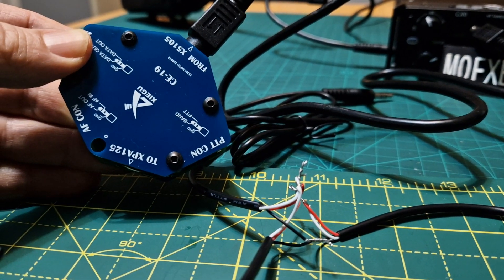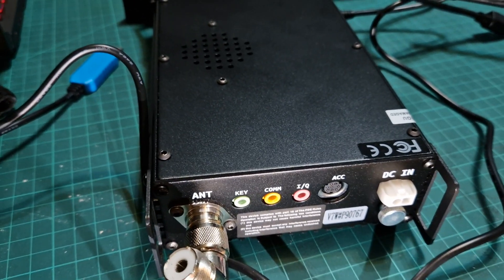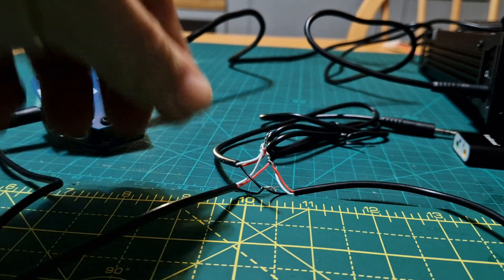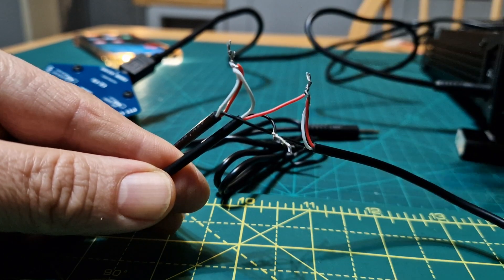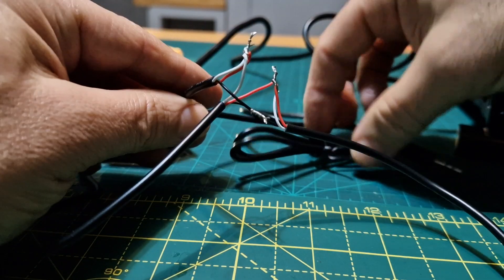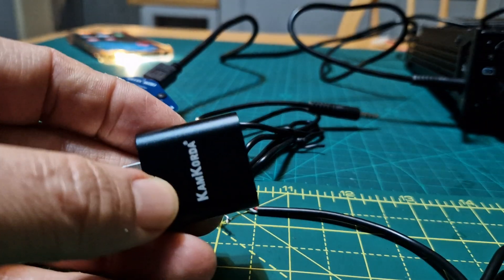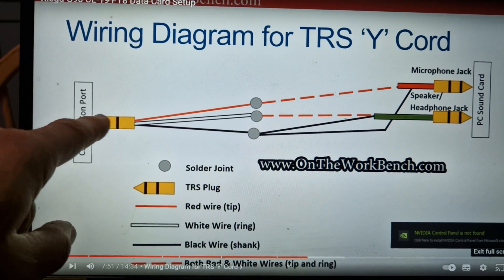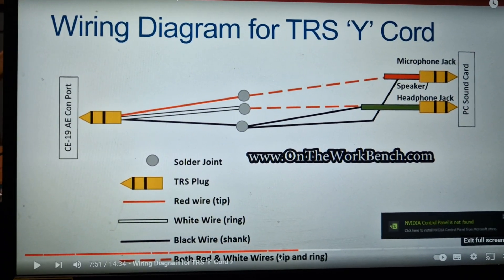XIEGU CE19 - G90 - WIRE CONFIG - DATA MODES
￡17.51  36%OFF | Original Xiegu CE-19 CE19 Data Interface Expansion Card For XIEGU G90 X5105 ACC PTT XPA125
LIVE VIDEO FT8